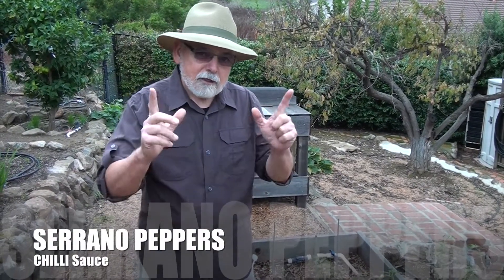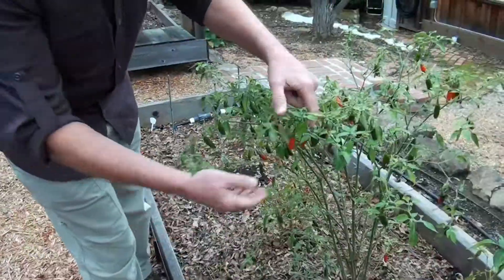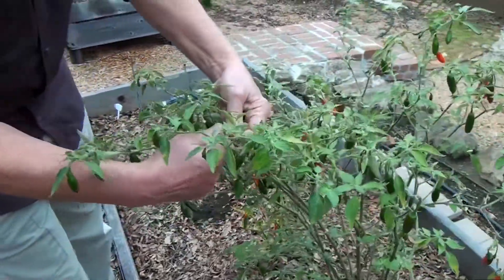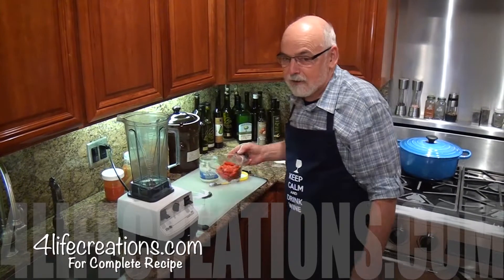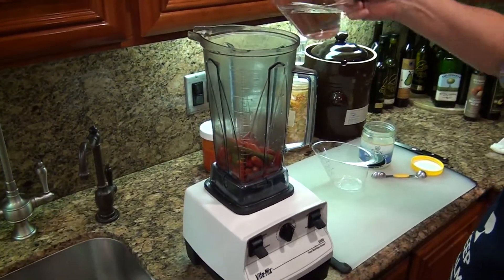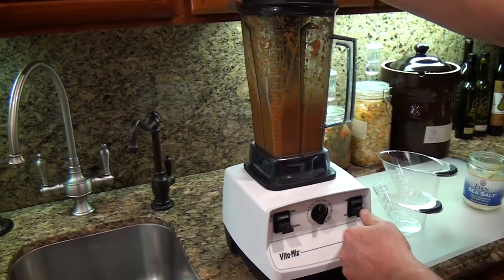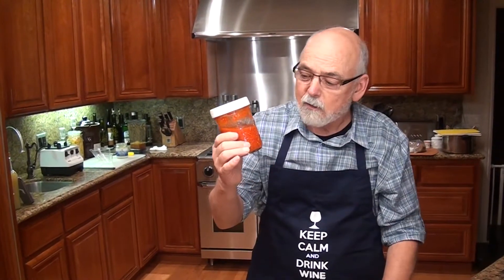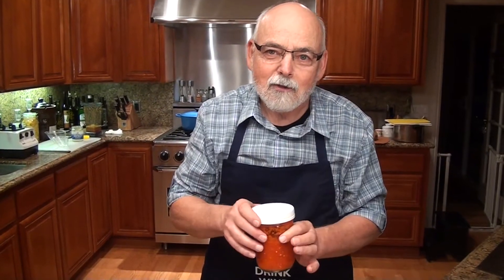Fermented Chili Sauce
How to make Fermented Chili Sauce
Ingredients
1 cup of Serrano Peppers
1 cup water
1 tsp sea salt
Directions
blend three ingredients together​
place in jar with lid
let ferment on counter for 4-5 days
then place in fridge or freeze